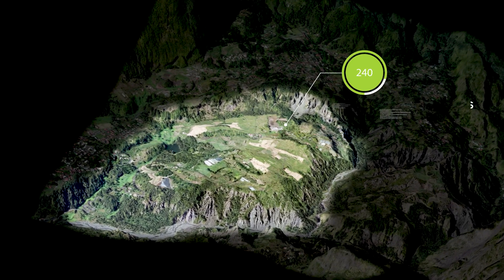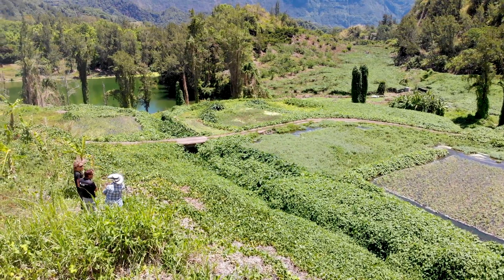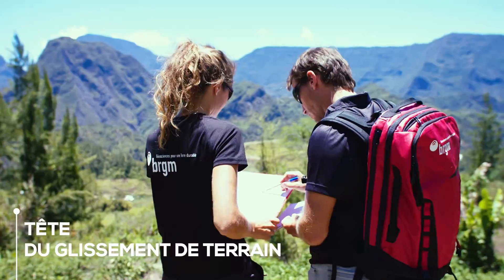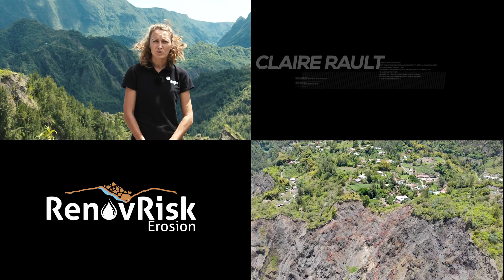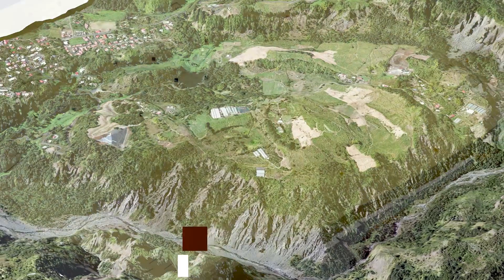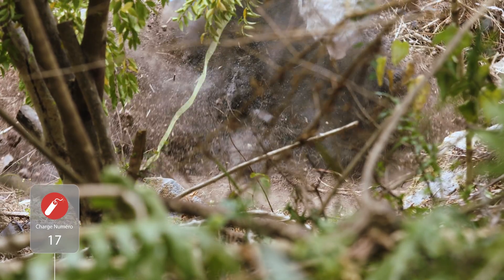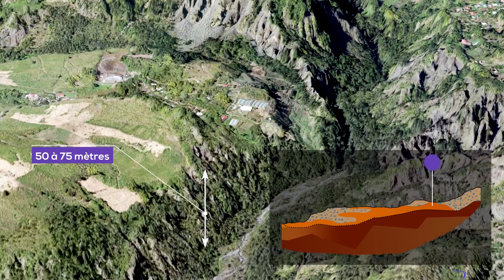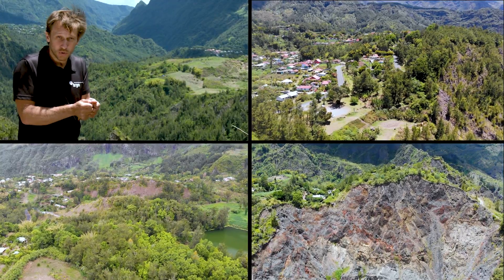Comprendre la structure d’un glissement de terrain avec la géophysique - Projet RenovRisk Érosion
Comprendre la structure interne d’un glissement de terrain avec la géophysique : c'est l'objectif du travail mené par les équipes du BRGM et ses partenaires à La Réunion, dans le cadre du projet RenovRisk Érosion.

Le programme de recherche RenovRisk vise à étudier les aléas naturels liés aux cyclones tropicaux dans le sud de l’Océan Indien et à évaluer leurs impacts sur le développement économique de la région.

Dans ce cadre, quatre équipes pluridisciplinaires de chercheurs du BRGM se sont regroupées en collaboration avec l’Université de La Réunion autour du projet RenovRisk-Érosion pour étudier les aléas gravitaires et érosifs dans les cirques de l’île de La Réunion, à l’échelle des bassins versants Rivière des Pluies / Salazie.